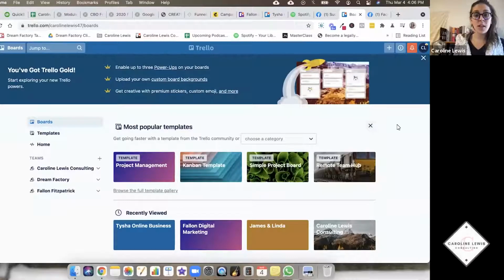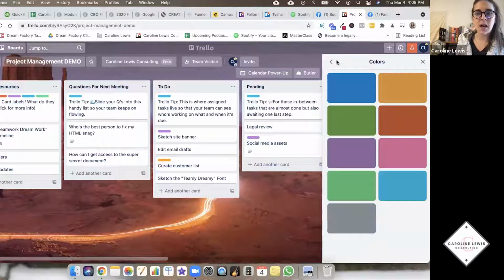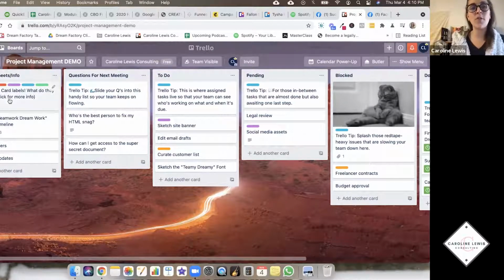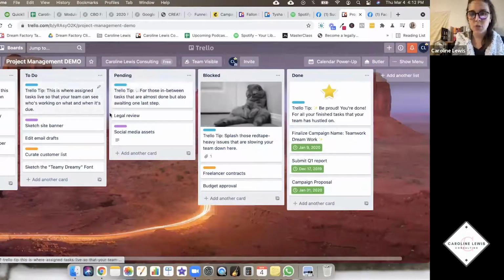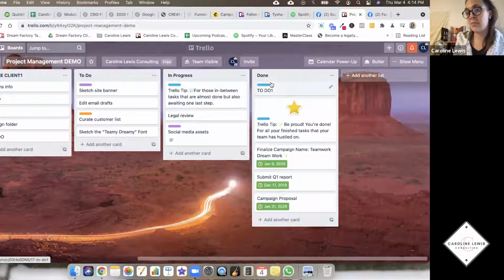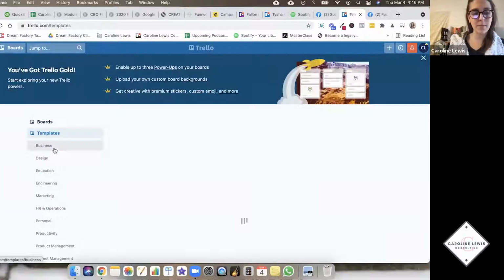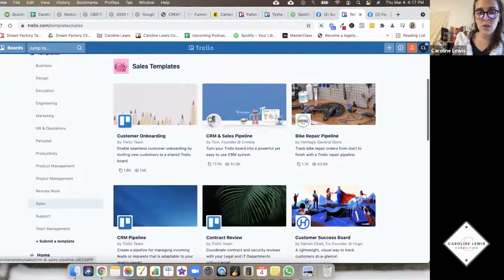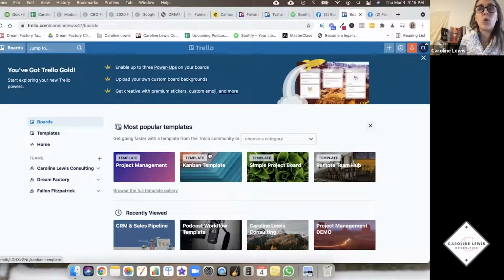Trello Training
How to keep your business and projects organized using Trello.